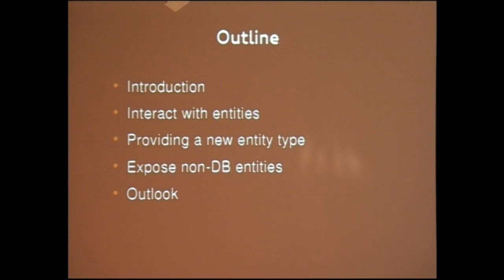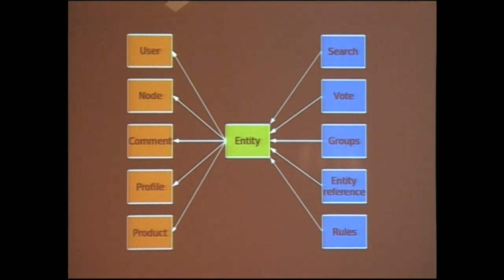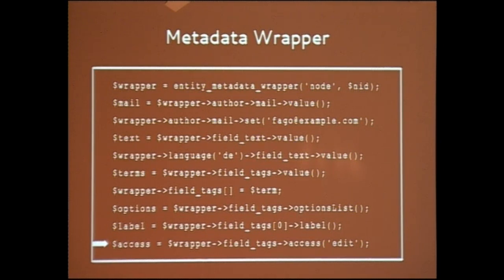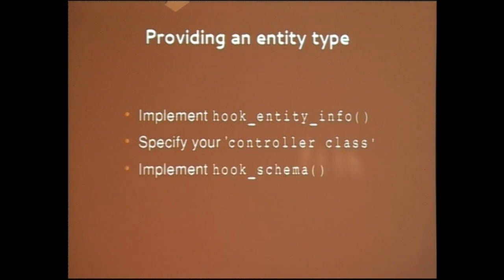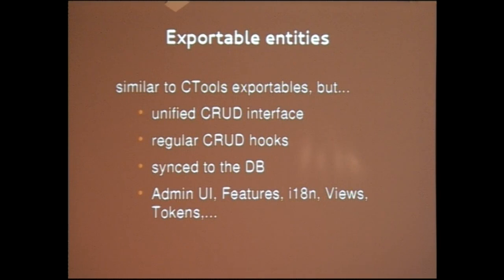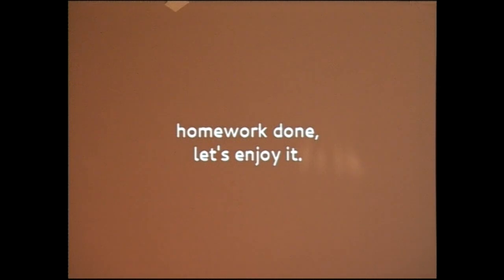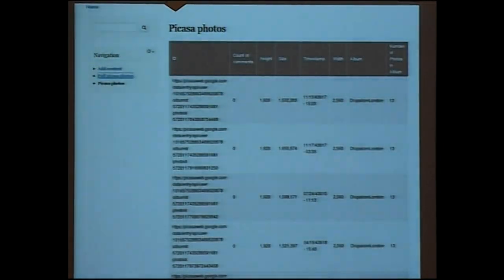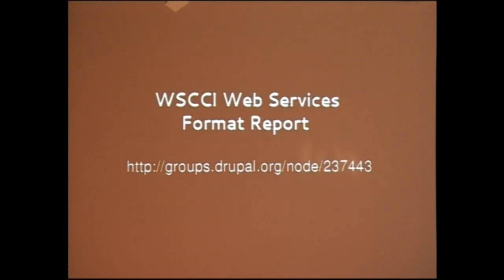DrupalDevDays Barcelona 2012 - Drupalize Your Data- use entities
Speaker: Wolfgang Ziegler

For those that have not been to Denver or missed it, this session would be the same as given in Denver,

Drupal 7 introduces entities, the foundational concept behind nodes, comments, users, terms, vocabularies and files. This session will introduce Drupal's entity API and depict how it can be leveraged to drupalize any data!

Historically, Drupal and all its modules primary dealt with nodes. Thus, one had to use nodes in order to fully make use of Drupal's power and flexibility. However, with Drupal 7 more and more modules start building upon entities instead, so the modules are applicable to all of Drupal's entities! Thankfully, the entity API allows exposing any data as "entities" what makes the data accessible by all those modules!

Want to use Views to list remote data? Use Rules for automation? Token replacements? Or build faceted searches with the Search API? Start drupalizing your data!

Outline:
1. Overview: Entities in core and the contrib entity API module
2. Entity property metadata: What is it good for?
3. How to provide a new entity type stored in Drupal's database
4. Integrating remote data as entities
5. Drupalizing data: An example use case // demo

In the end I'll elaborate on missing bits and possible further use cases. Also, we'll have a short look at what Drupal 8 entity API developments are going to bring to us.